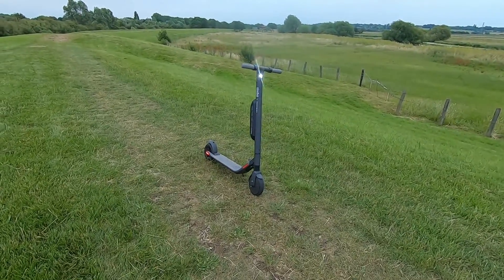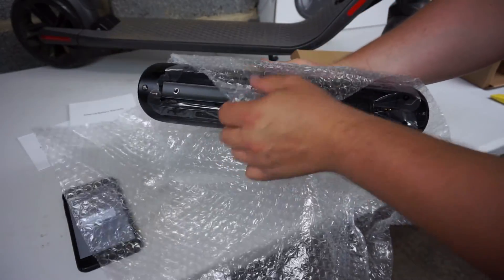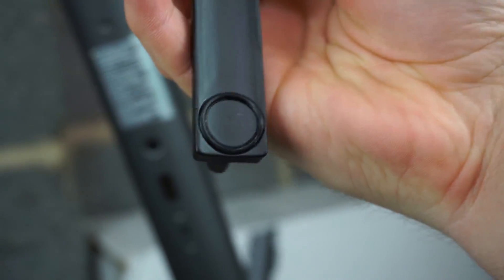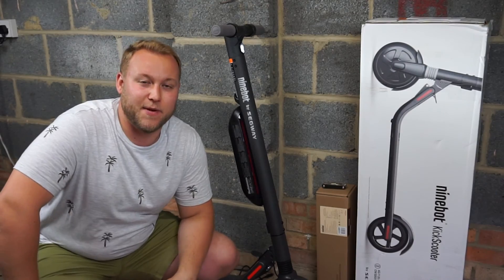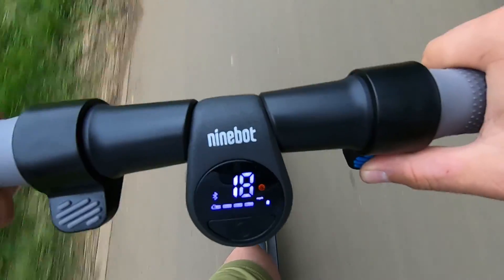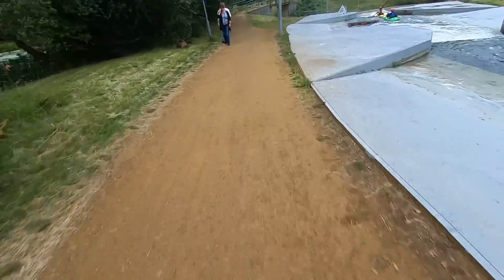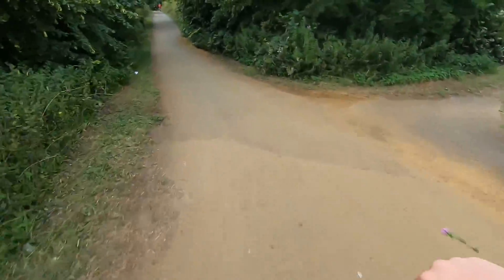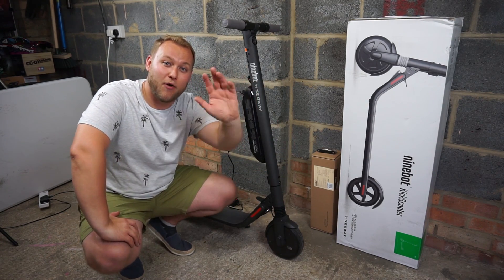NineBot Segway ES2 Bolt on Battery Installation - Is ES4 Worth It?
This video shows you how to install the optional Bolt on Battery pack upgrade to the NineBot ES1/ES2 kick scooter. This upgrade transforms the ES1/ES2 scooter into the ES4 model. With the addition of the Bolt on Battery, the scooter provides the rider with improved range, top speed, and torque! But does the extra performance offer the rider a better experience for the extra money?

I've picked this awesome kick scooter up from PureElectric.com

Cameras used in this video:
GoPro Hero 7 Black
Sony A5100

Many thanks for taking the time to watch my videos! There will be more videos to follow! - Jake

Jake Billing - YouTube RC Content Creator 2019.